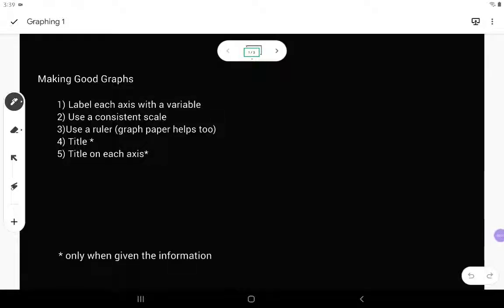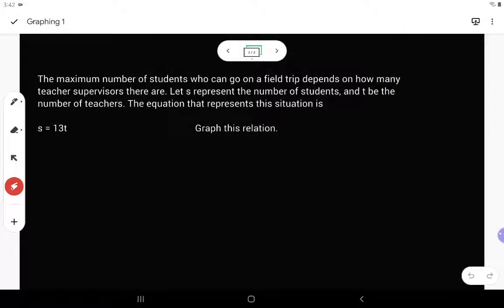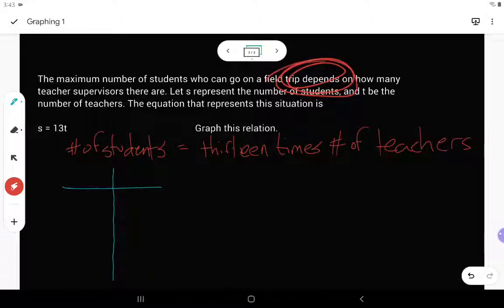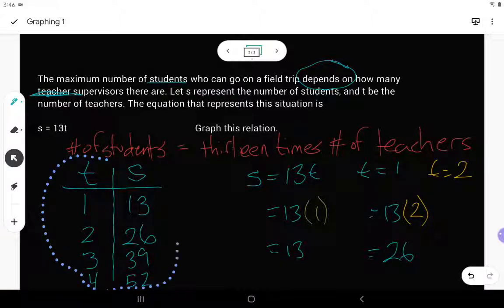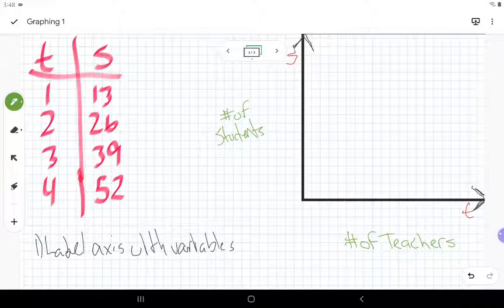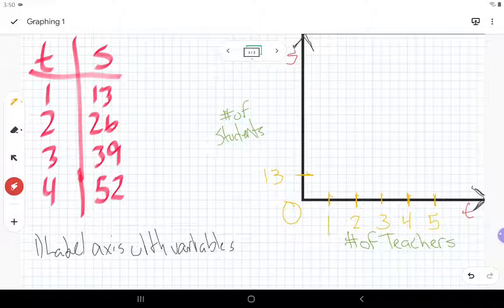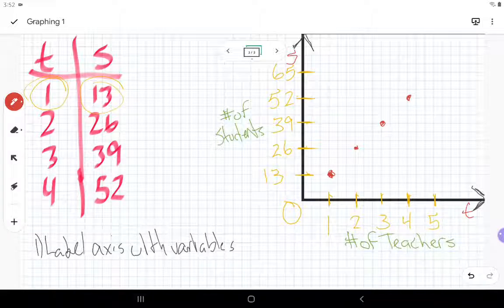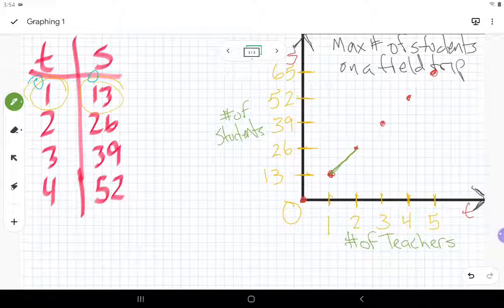Grade 8 - Graphing Simple Equations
Grade 8
Graphing Equations
Word Problem
Alberta Curriculum